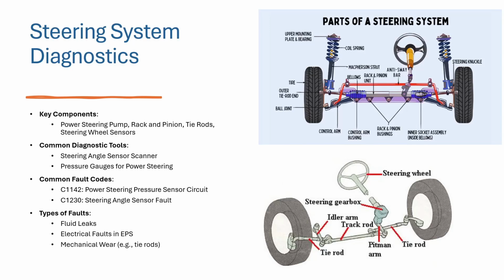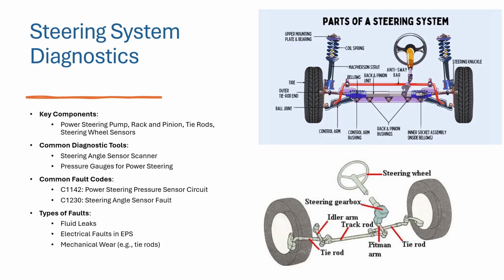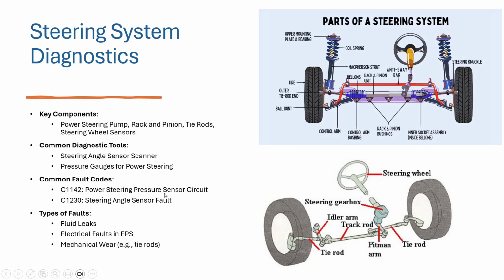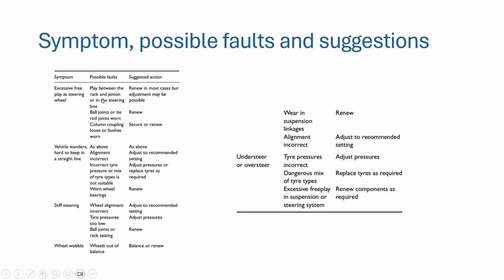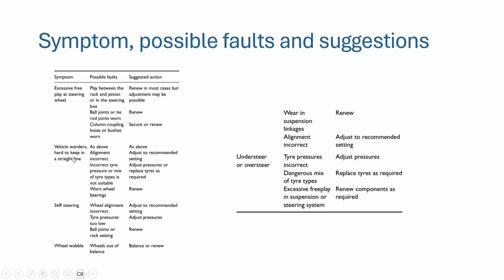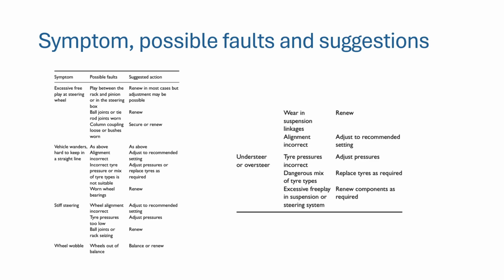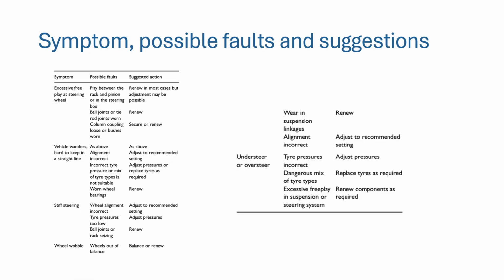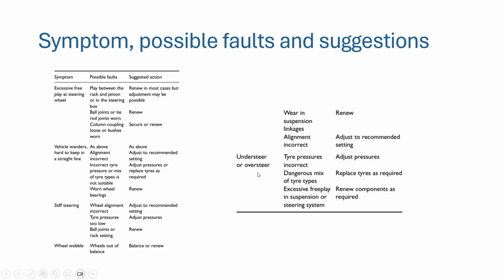Diagnostic of Steering wheel